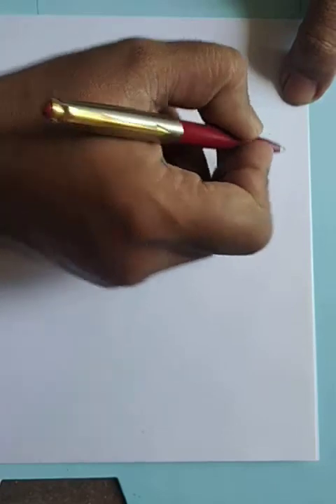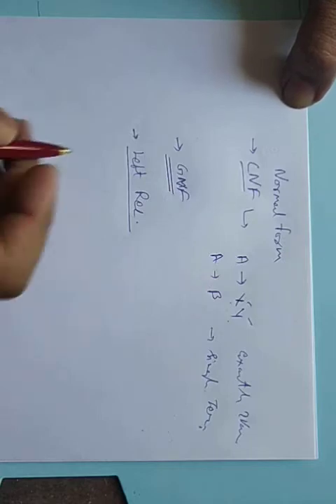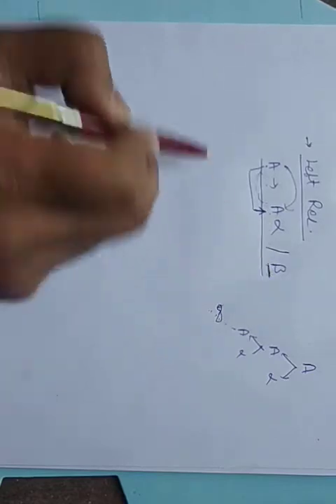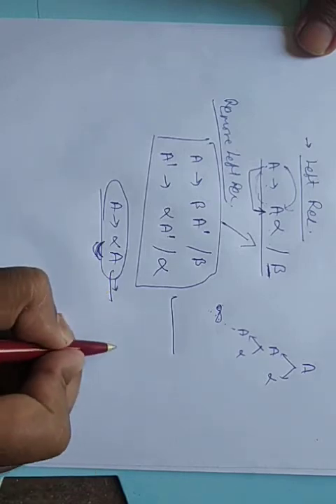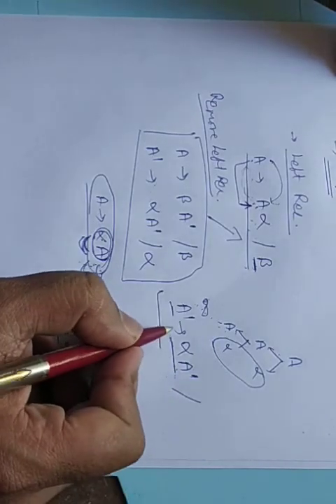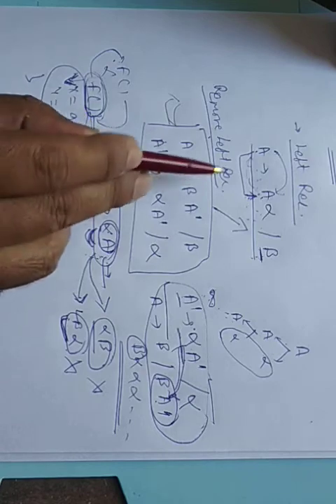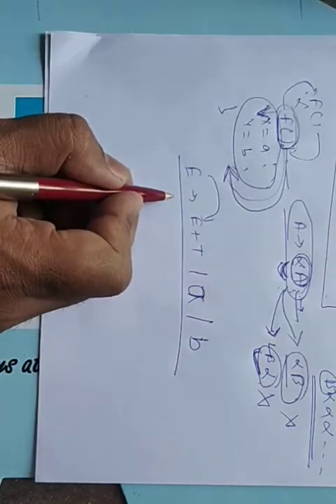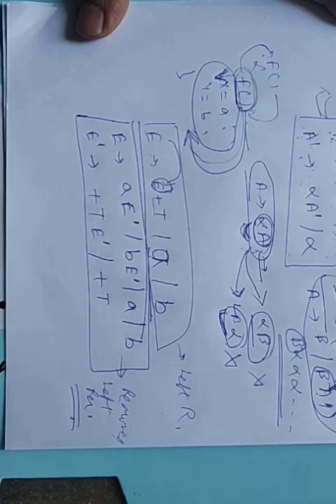Removal of left recursion